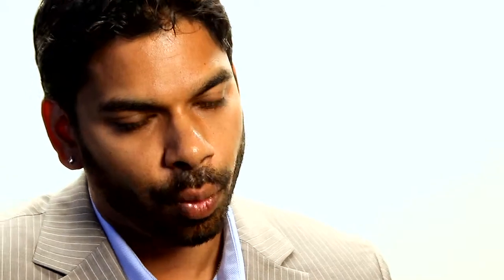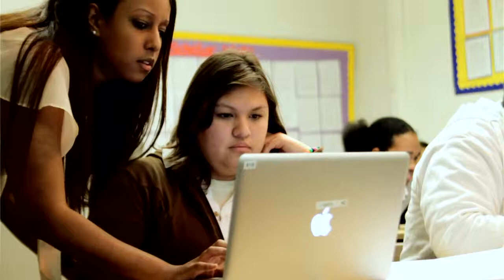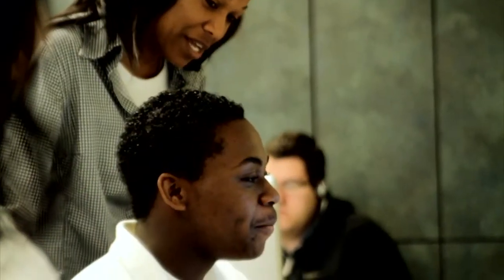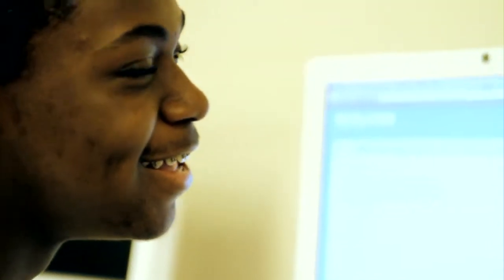Revolution K12 CAHSEE 380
Revolution K12 I CASHEE 380 web-based adaptive learning software increases 10th graders' passing and proficiency rates on the California High School Exit Exam. Learn about CASHEE 380 and how it helps schools make AYP and increase grad rates from Revolution K12 co-founder Ramit Varma.